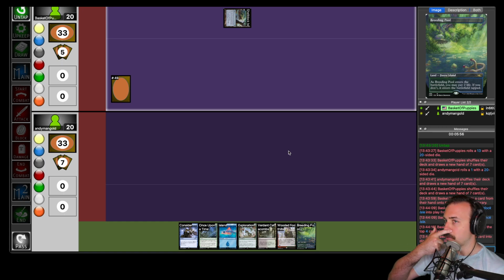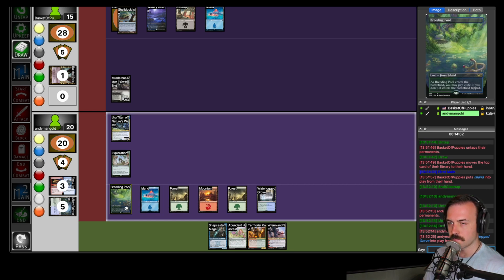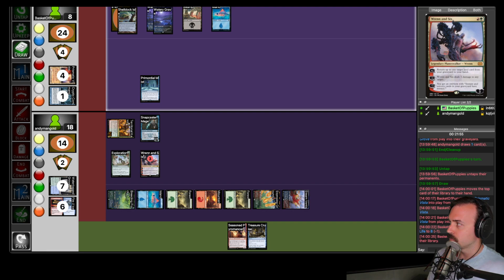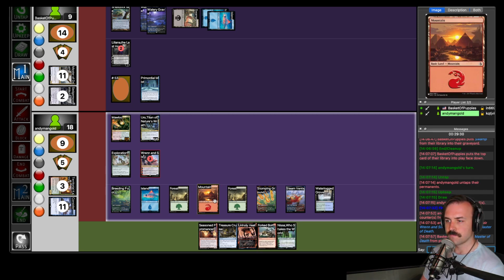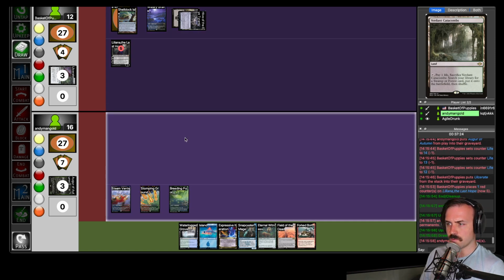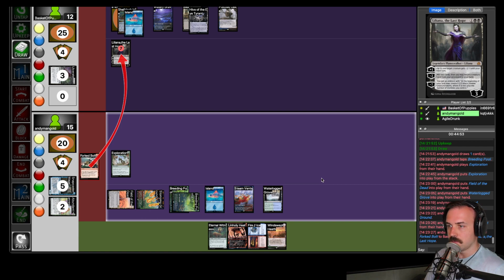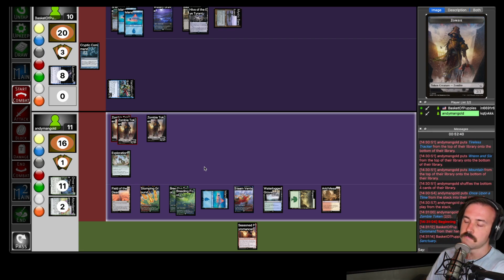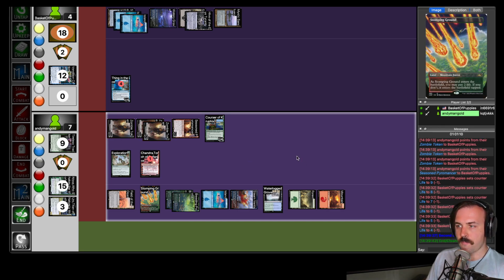Temur Midrange vs. UB Control — Bun Magic Cube Playtesting